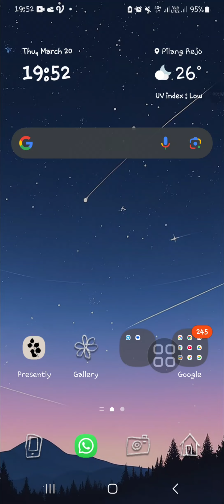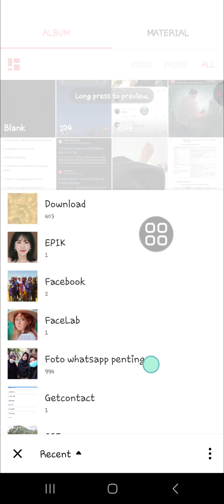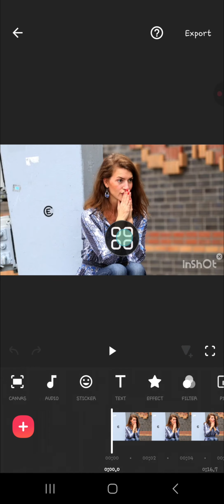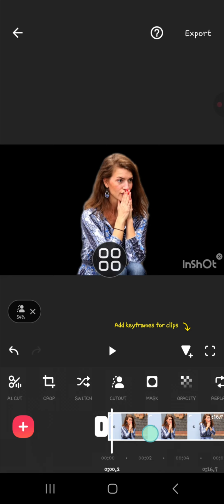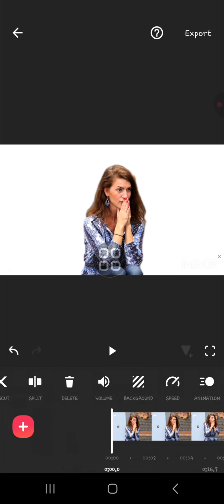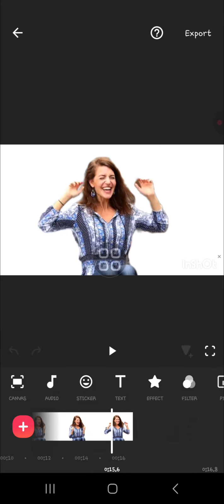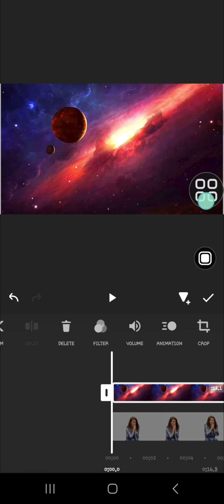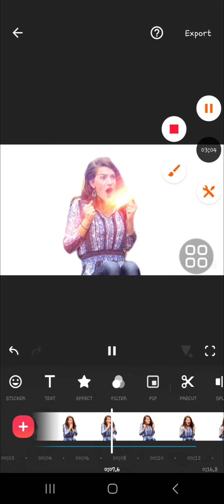⭐ MASTERCLASS: Inshot Double Exposure Video Editing || How To Make Double Exposure Video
Want to create stunning double exposure videos using InShot? This masterclass will guide you step by step! Learn how to blend videos, adjust opacity, and add creative effects to make eye-catching edits for Instagram Reels, TikTok, YouTube Shorts, and more!